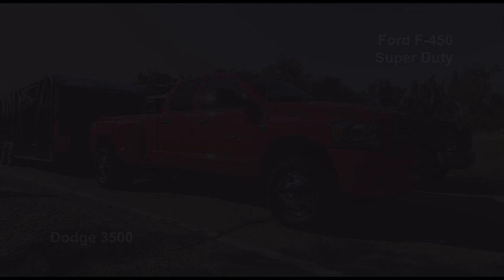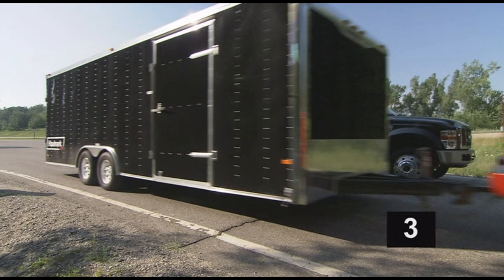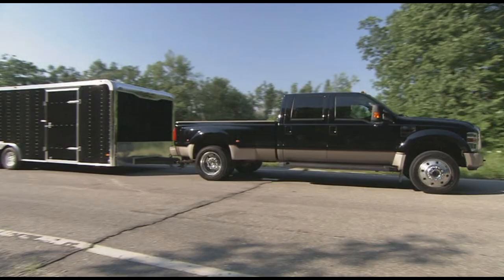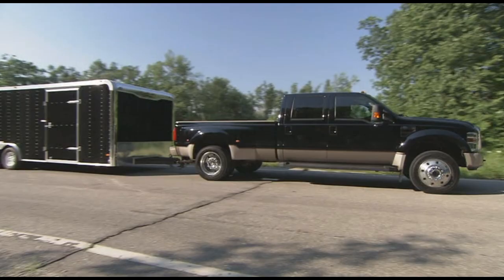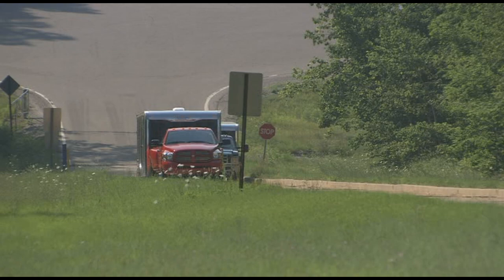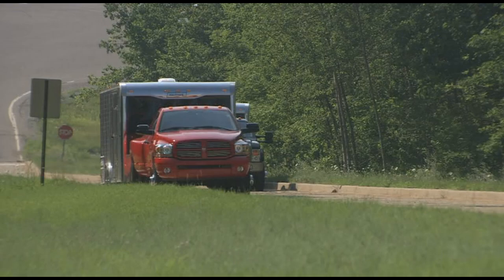Ford Super Duty Towing Demo